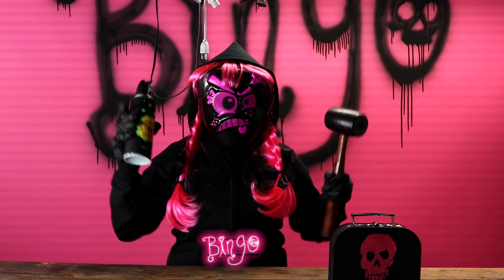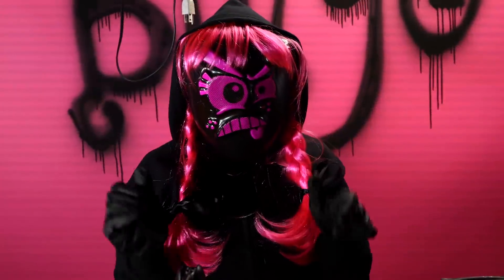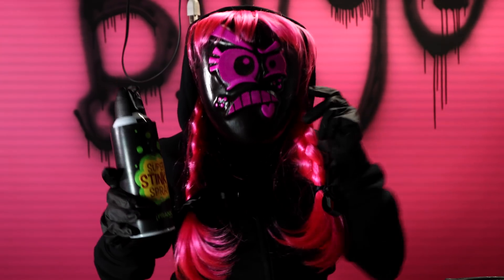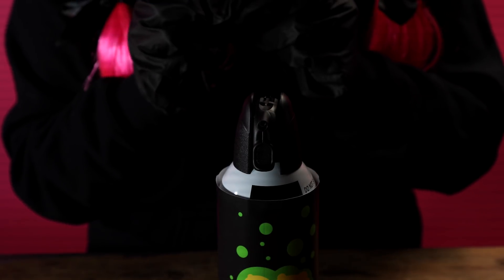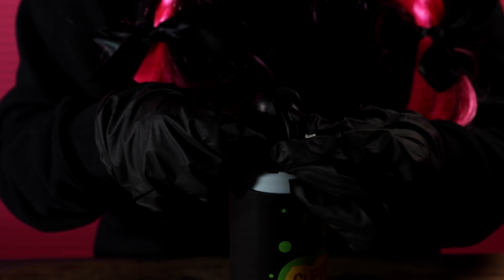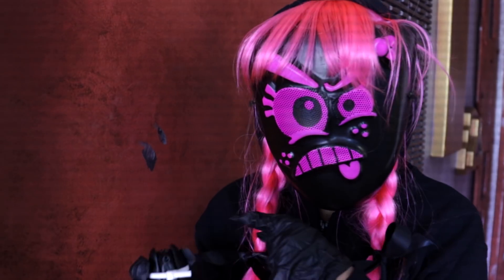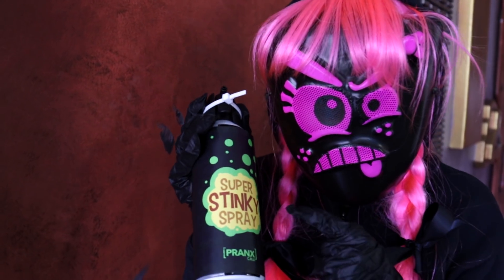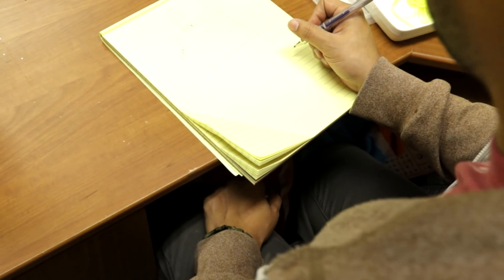Stink Bomb Prank - Crazy Smelly Prank - Pranx Cru Official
More Pranks

We love playing jokes on people & getting a good laugh! Our channel has funny & awesome original pranks!
We play pranks & teach YOU how to do them!

- Pranx CRU